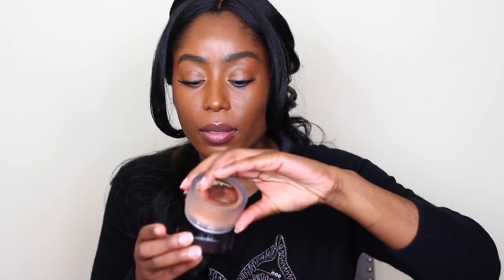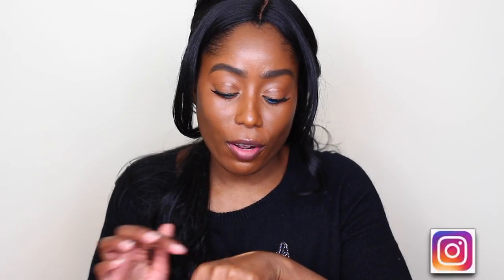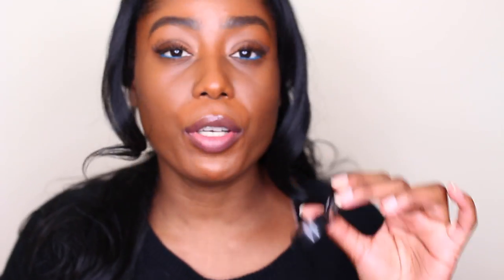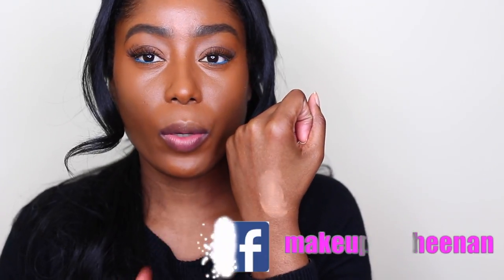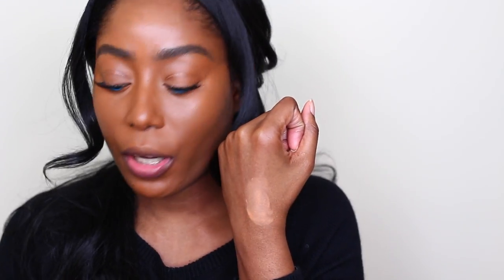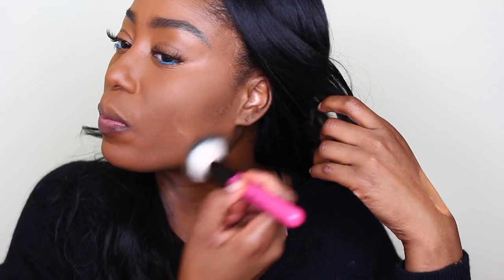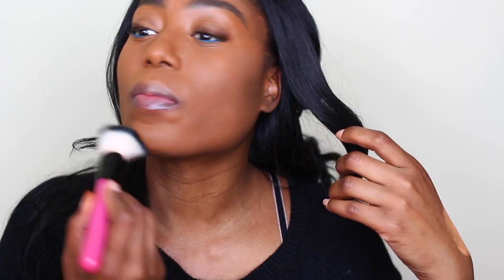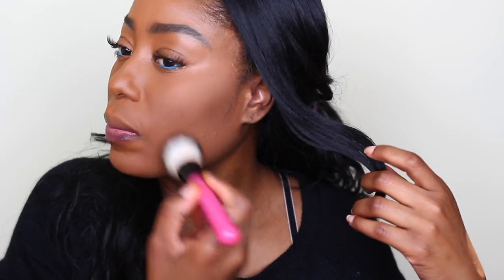**NEW**Laura Mercier Translucent Loose Setting Powder/Medium Deep/Review/Demo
Hey Guys and welcome back,  This is one of the best translucent powder I ever tried. Beautiful on the skin. I use the powder all over my face to show you guys how fantastic it looks. It's great for WOC, I highly recommend this.

Previous Hair Reviews

♡ This video is not sponsored. All products mentioned were purchased by me.

♡Products Mentioned:
♡ Laura Mercier Translucent Loose Setting Powder/Medium Deep

DREAMS ARE BRIGHTER DAYS GIVE HIM THANKS.